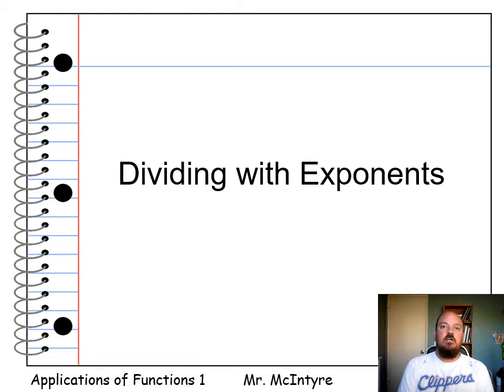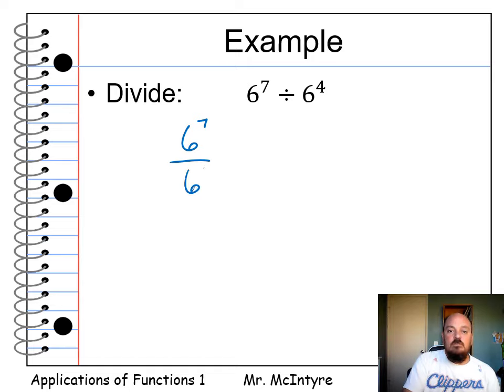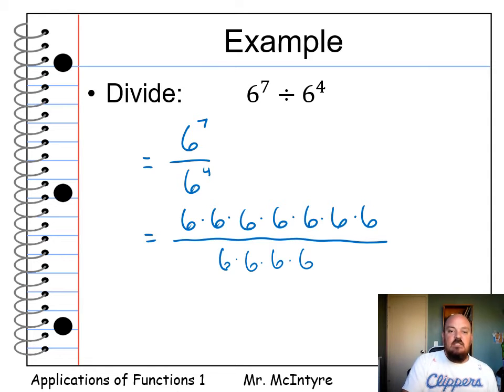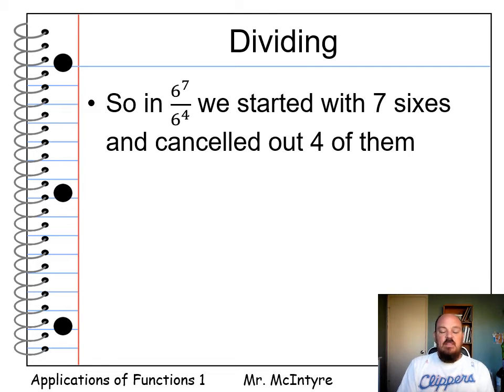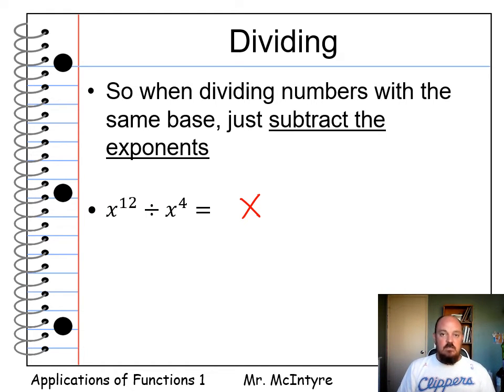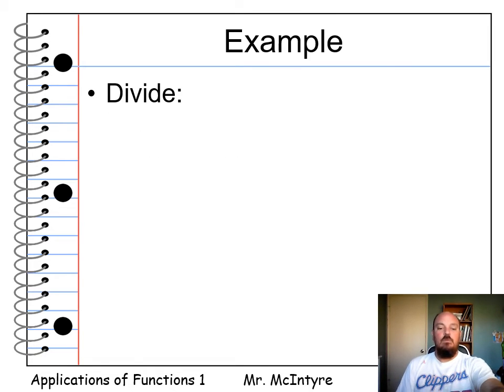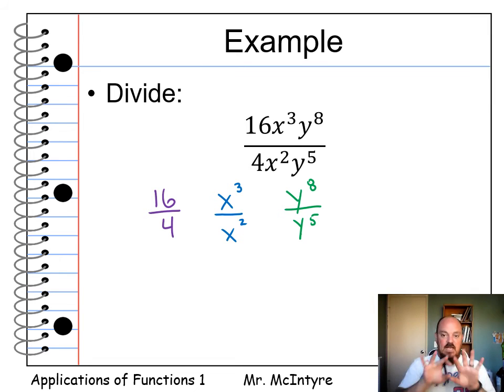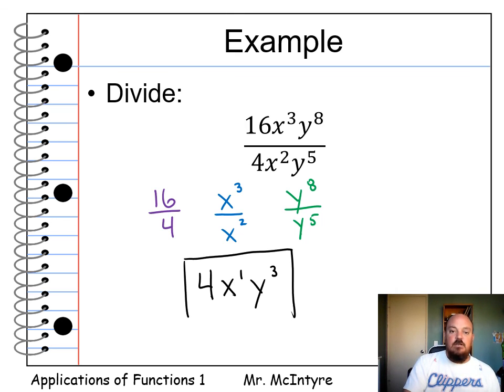AF1 - Dividing with Exponents